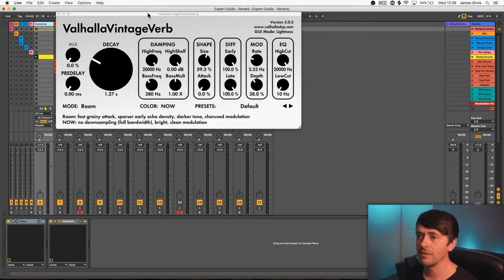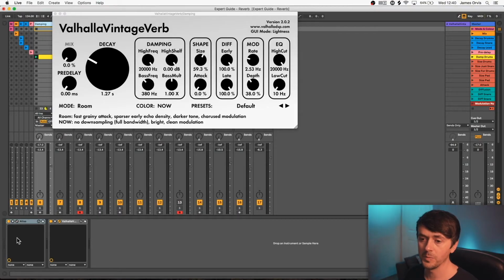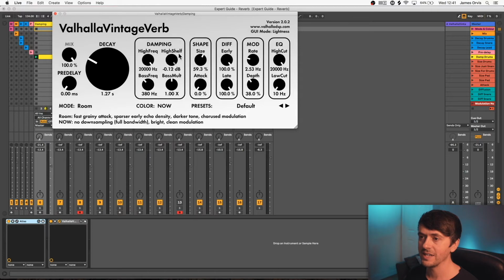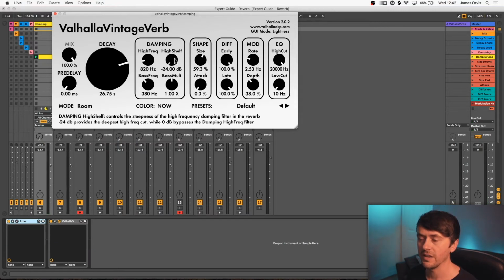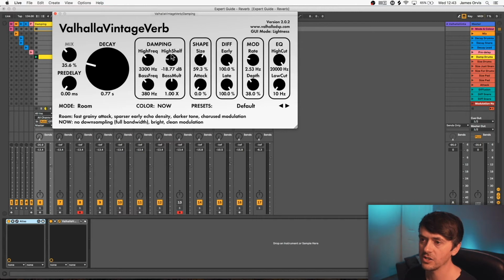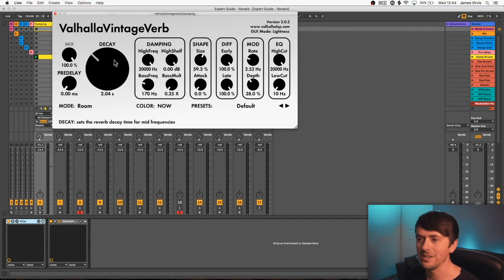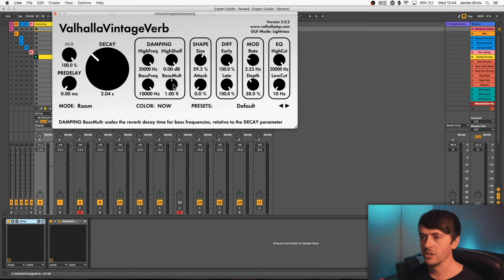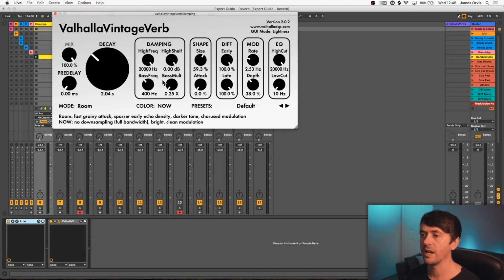What is reverb damping?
In this section of the expert guide to reverb James will explain damping and its controls. This will give you clarity on when and why to adjust the damping reverb parameters.

This video is taken from the full 4 hour expert guide to reverb course. Reverb is one of the most widely used effects during the mix, yet producers do not take the time to fully learn and understand each parameter 100%. After completing the 28 lessons, you will gain the knowledge and confidence to dial in the correct settings every time.